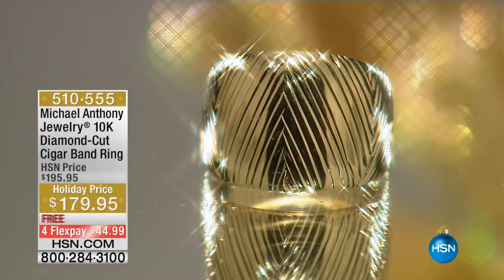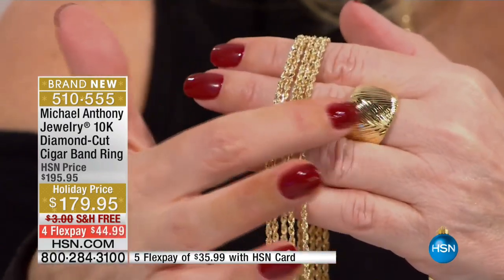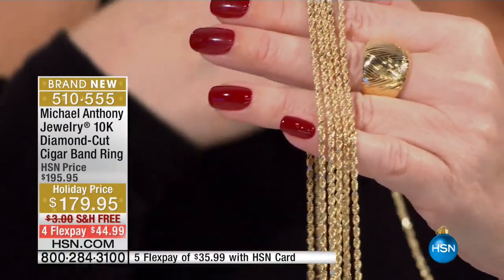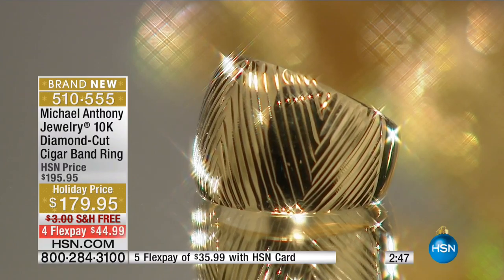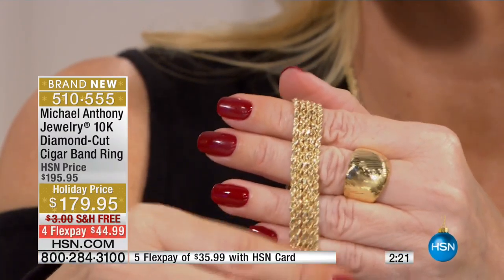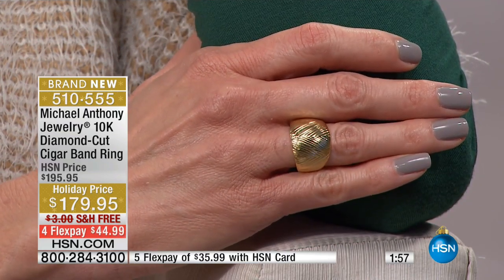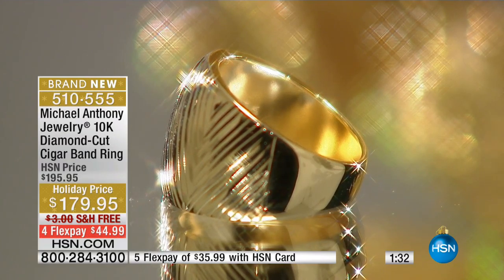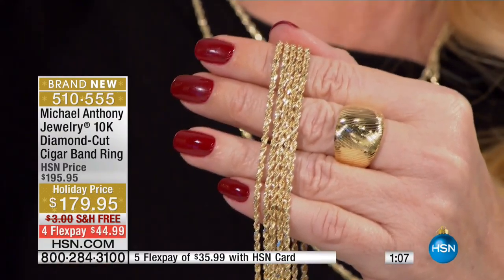Michael Anthony Jewelry 10K DiamondCut Cigar Band Ring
Some days "flashy" and "sparkly" just aren't what you're going for. For days like that, you need this bold, textured, yellow gold ring. Its...